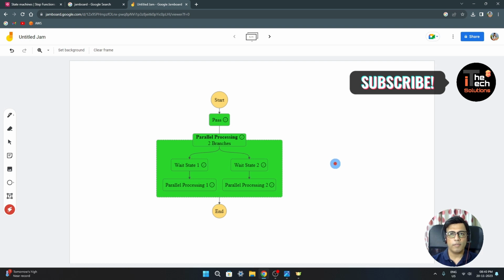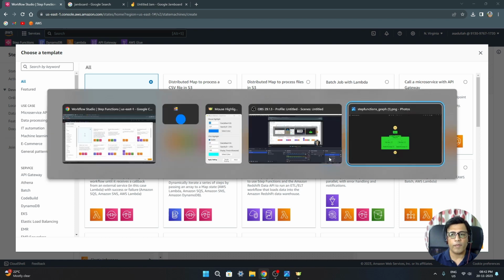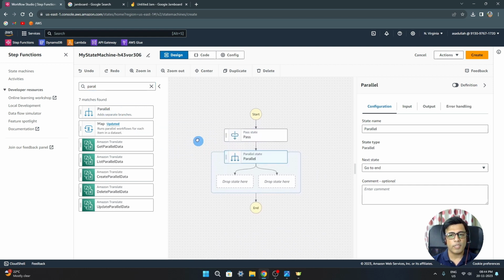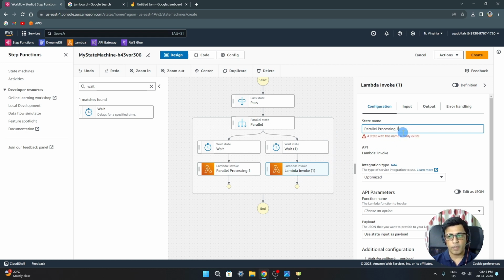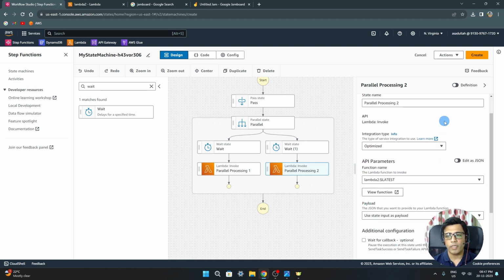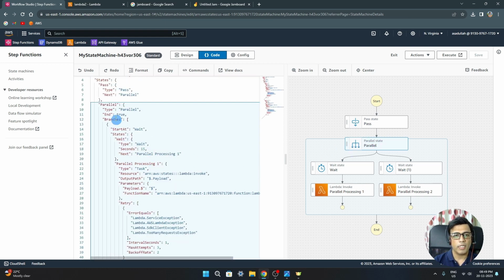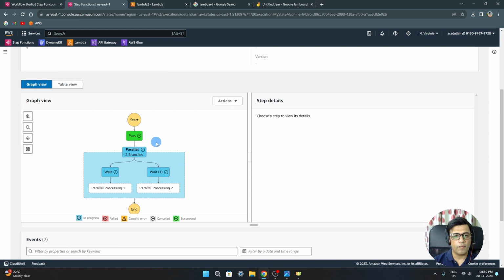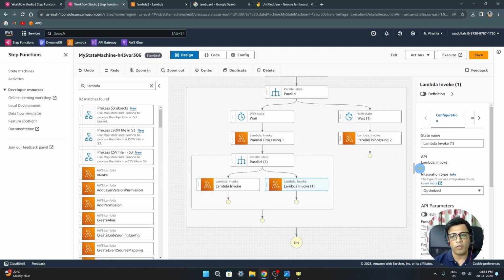AWS Step Function | Parallel State and Wait State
AWS Step Function - Parallel State
In this video we'll see what is a parallel state in step function and how we run parallel processing using aws step function. Well will also see what is a wait state. We will learn to create parallel branches in step function using parallel state